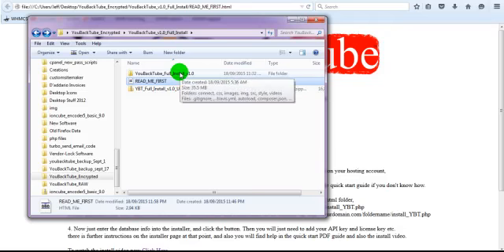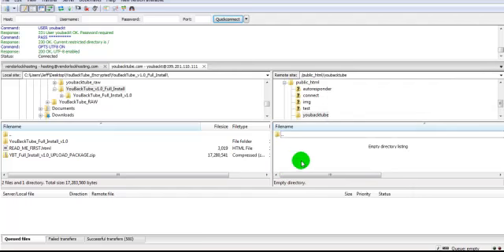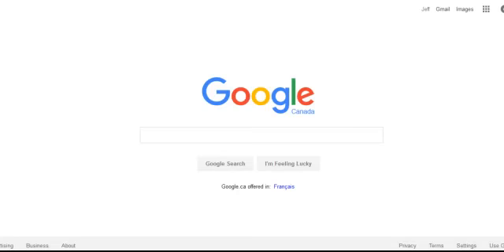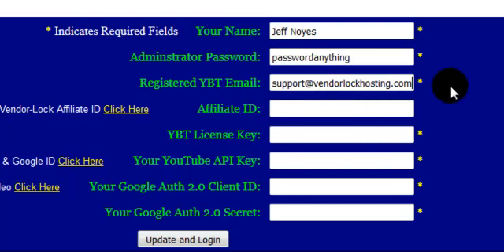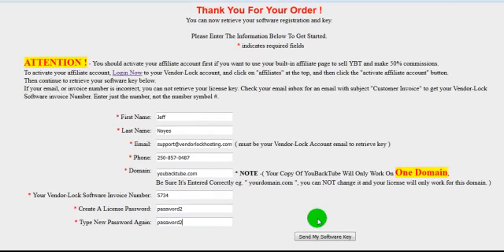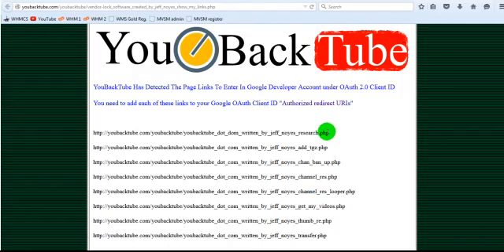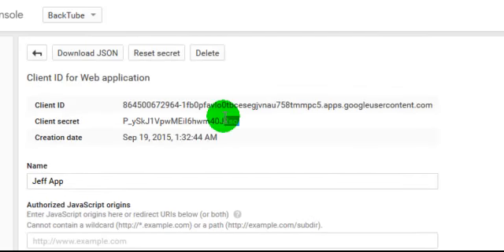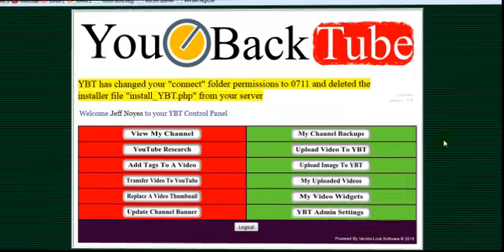YouBackTube Install Video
This video shows how to install YouBackTube Software.